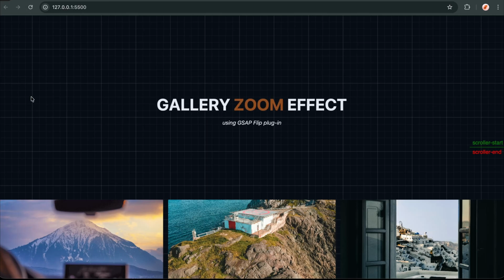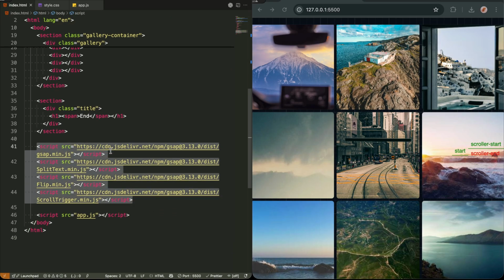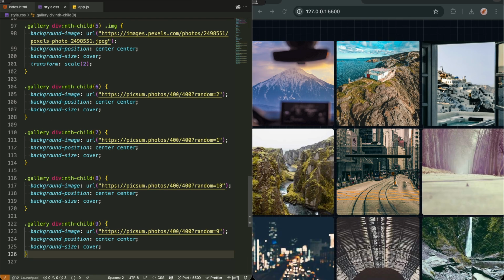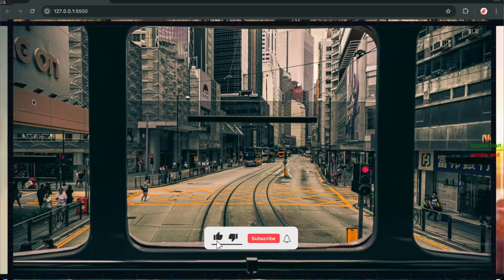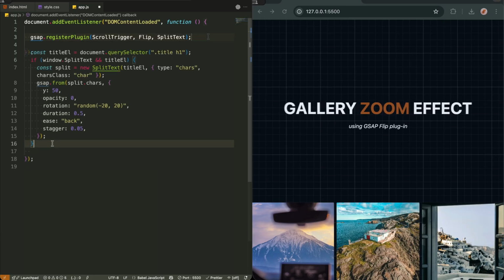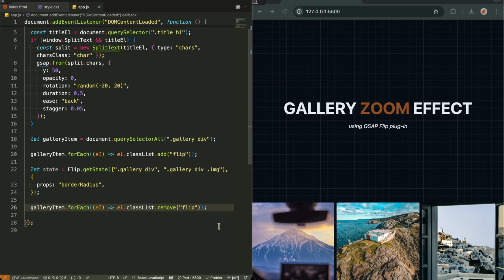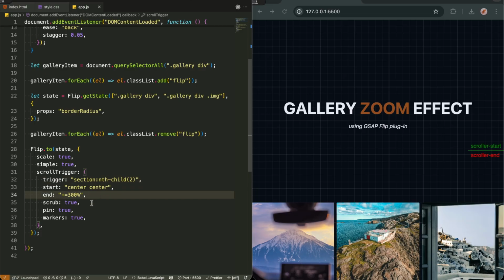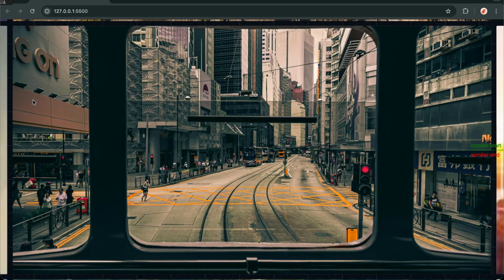SHOCKING Truth About GSAP Flip Plugin for Gallery Animations Revealed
Learn how to create a stunning GSAP image gallery zoom effect using ScrollTrigger and Flip Plugin. This step-by-step tutorial covers HTML, CSS, and JavaScript to build interactive scroll animations for your web projects. Perfect for front-end developers and web designers in 2025!

🎯 What You'll Build:
✅ 3x3 responsive image gallery
✅ Smooth scroll-triggered zoom animation
✅ GSAP Flip Plugin state transitions
✅ ScrollTrigger pinning and scrubbing
✅ Professional dark grid background

⏰ TIMESTAMPS:
00:00 — Hook: 3×3 → Fullscreen Zoom (GSAP Flip)
00:24 — HTML Setup: Header, 3×3 Grid, Featured Tile
01:21 — CSS: Grid Layout, Pre-zoom on Tile #5, .flip fullscreen
02:19 — Concept: How GSAP Flip Captures Before/After States
03:53 — JS: Capture States, Flip.getState(), Flip.to()
04:52 — ScrollTrigger: Pin, Scrub, Start/End for the Zoom Sequence

🛠️ Technologies Covered:
• GSAP 3.13 (GreenSock Animation Platform)
• Flip Plugin for state-based animations
• ScrollTrigger for scroll-controlled effects
• SplitText for text animations
• Modern CSS Grid Layout
• Responsive viewport units (vw/vh)

💡 Key Concepts You'll Master:
→ GSAP Flip.getState() for capturing element states
→ ScrollTrigger scrub and pin properties
→ CSS transform scale animations
→ Grid layout with dynamic sizing
→ Background image positioning techniques

🎓 Perfect For:
• Front-end developers learning GSAP
• Web designers adding interactive animations
• JavaScript developers exploring animation libraries
• UI/UX designers prototyping scroll effects
• Anyone building modern portfolio websites

🔥 CHALLENGE:
Modify this gallery to work with 16 images in a 4x4 grid! Share your CodePen link in the comments below 👇

🎨 About PIXEL PERFECT:
Master front-end development and web design with practical, project-based tutorials.